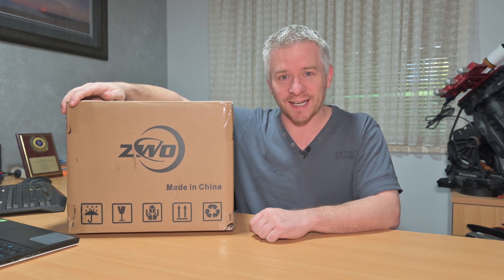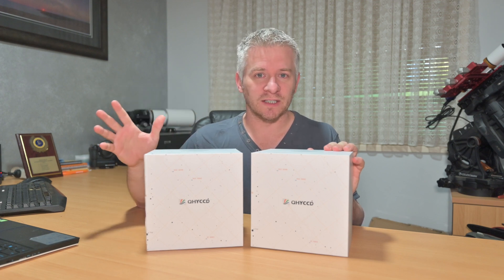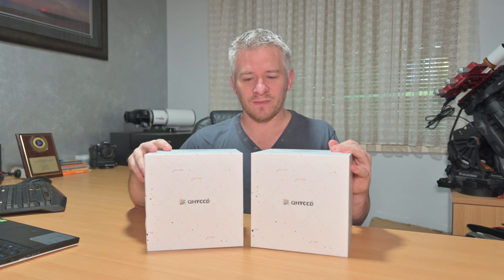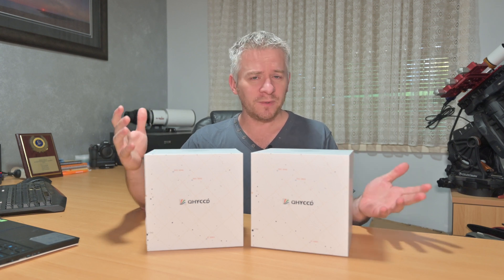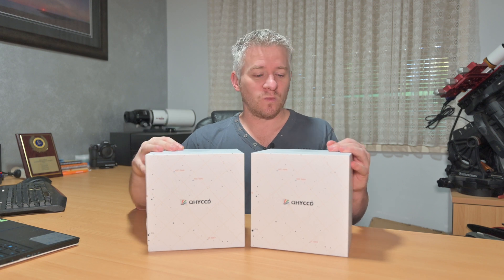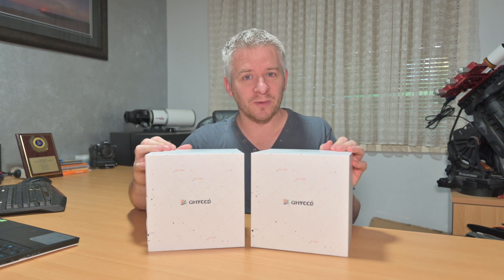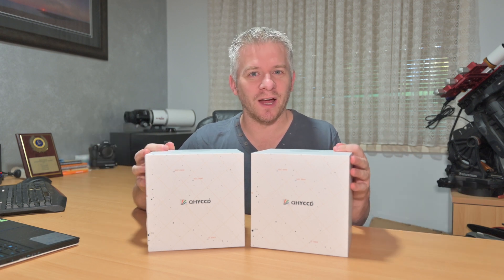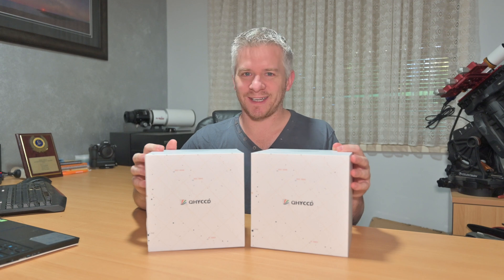What's In My Box - New Astro Gear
New upgrades for the RASA 8 Twins. what could they be? This video will reveal all :)

Becoming a Channel Member not only supports my channel and content